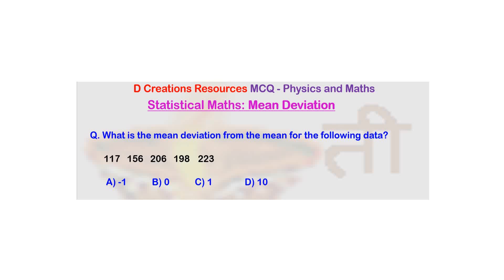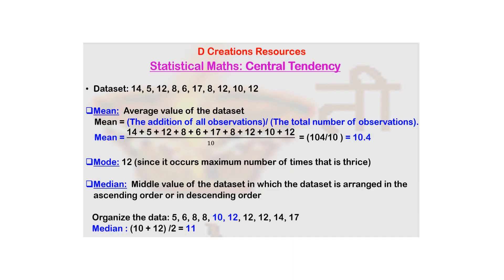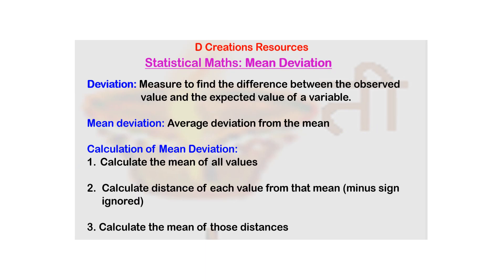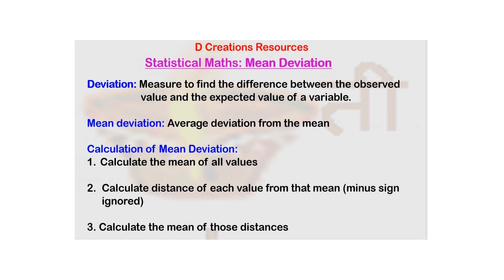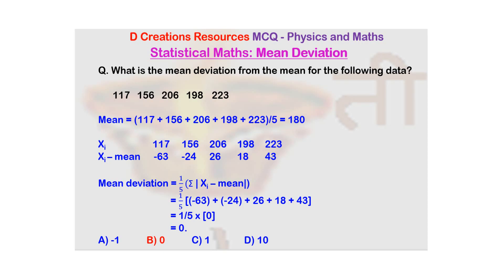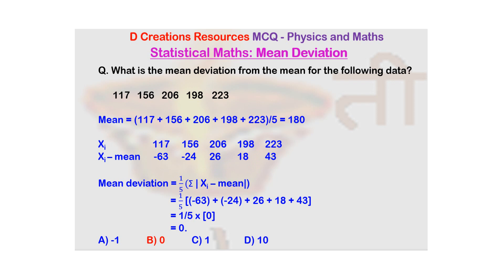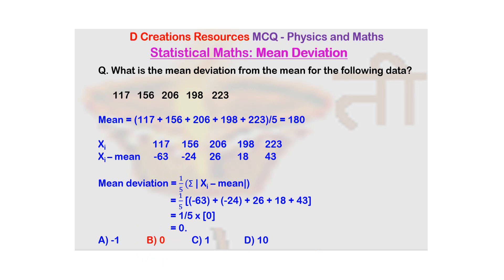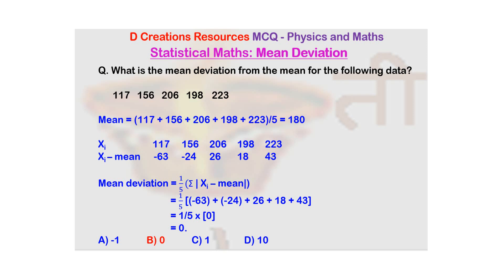MCQ, Mean deviation, Q. 30, NEET, JEE, Exam, Statistics, Mathematics, Physics, D Creations Resources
MCQ, Mean deviation, Q. 30, NEET, JEE, Exam, Maths, Statistics, Mathematics, Physics, D Creations Resources